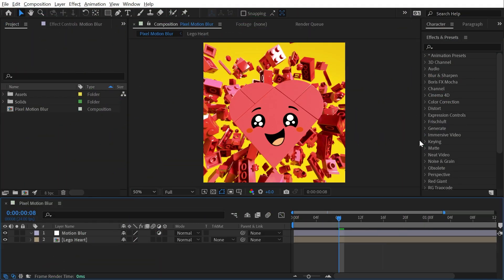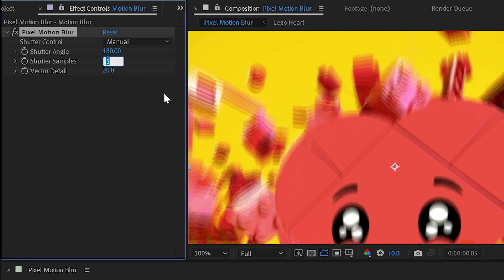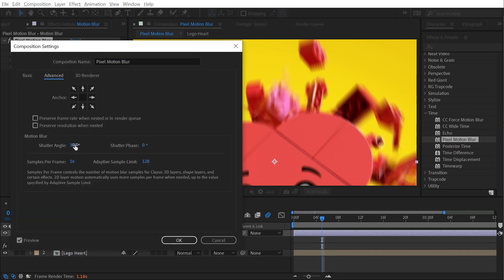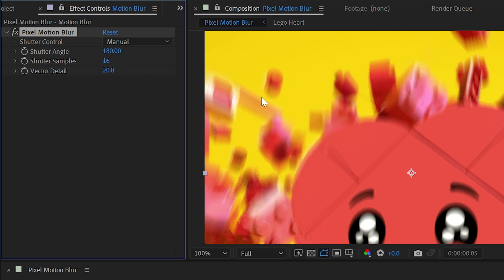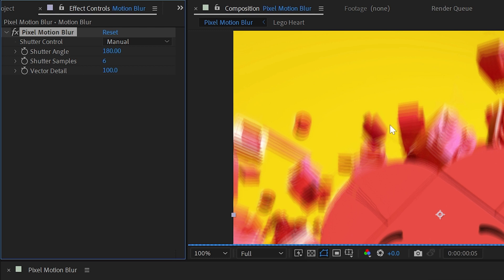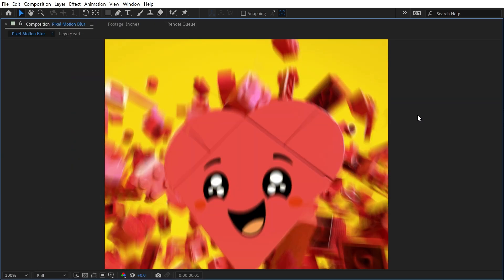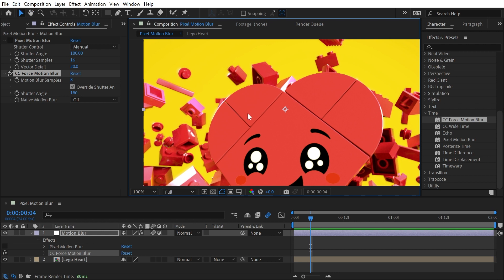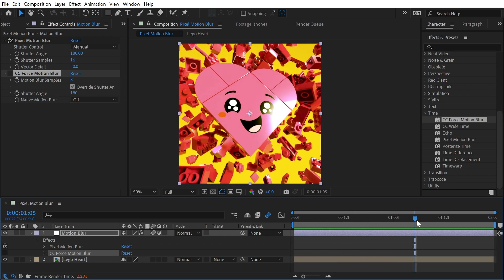Pixel Motion Blur | Effects of After Effects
In this quick tutorial, I explain how to use the Pixel Motion Blur effect in Adobe After Effects.

Chapters:
00:00 Intro
00:07 Pixel Motion Blur
05:57 Thanks for watching!